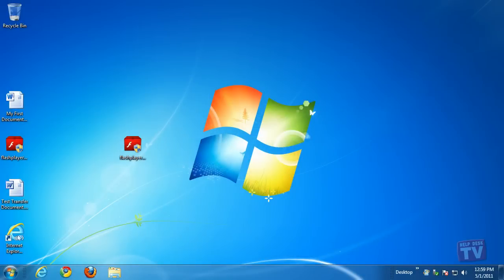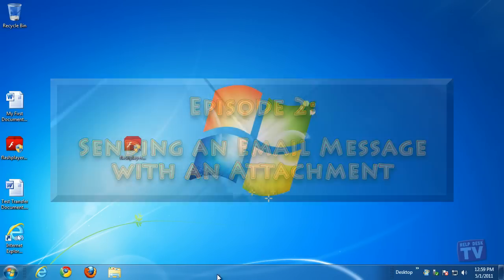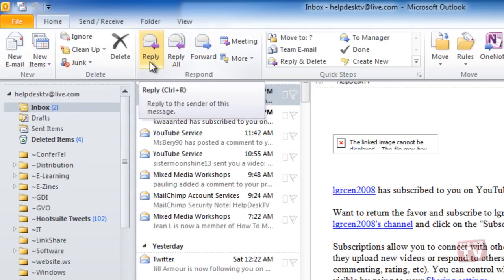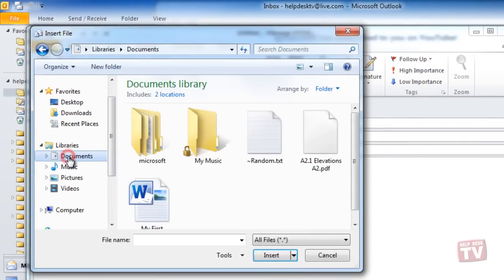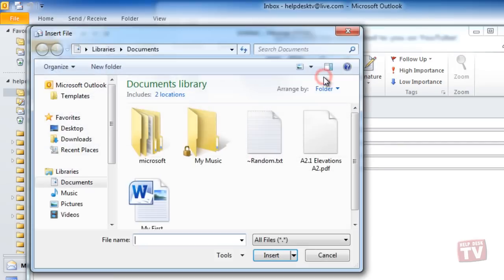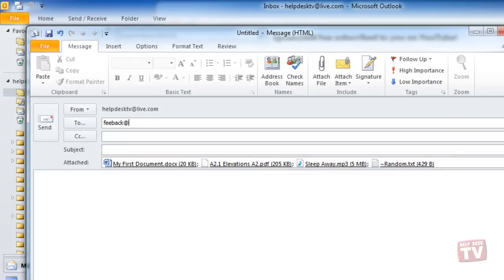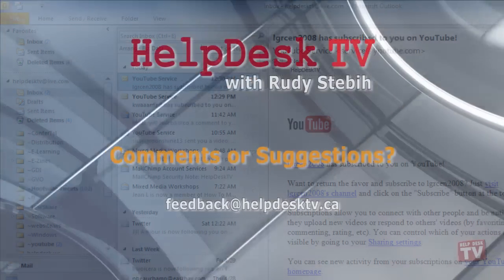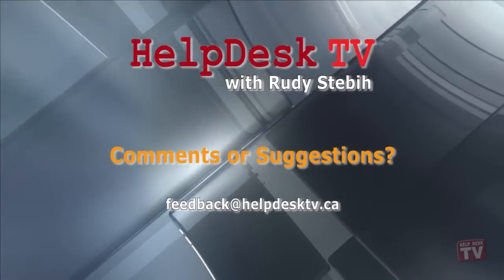Sending An Email Message With An Attachment In Outlook 2010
Handling email is the most basic task you can perform in Outlook. Email attachments allow you to send files along with your email messages.  An attachment can be any type of file, but the most common ones are text documents and images, such as photos.

IMPORTANT NOTICE: Due to YouTube's strict messaging policy we can no longer answer technical questions via YouTube.